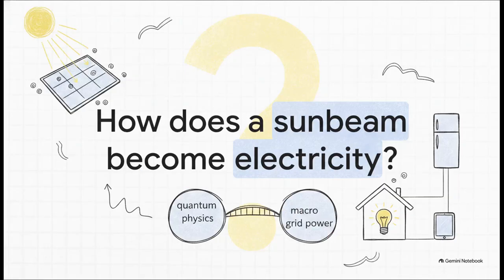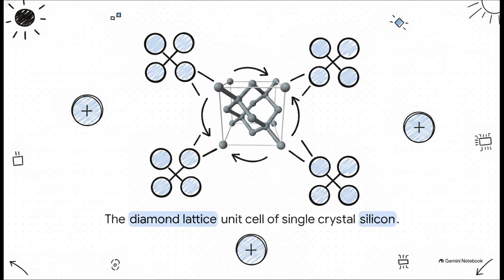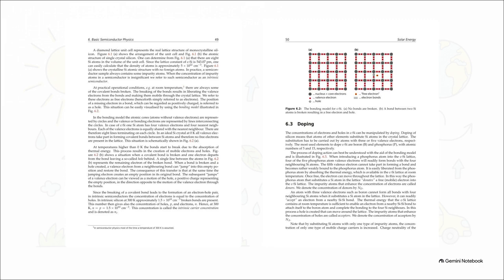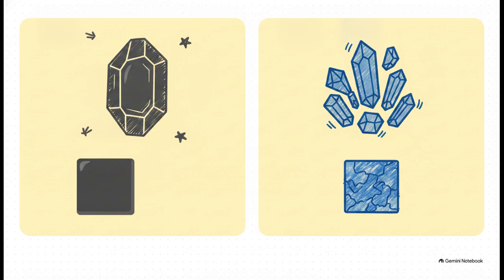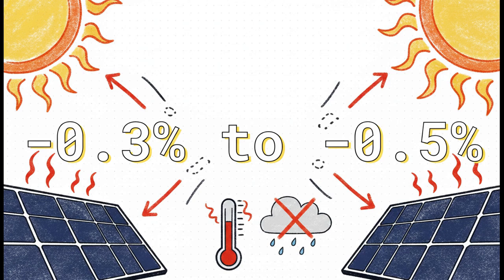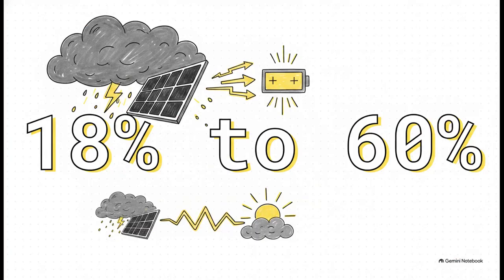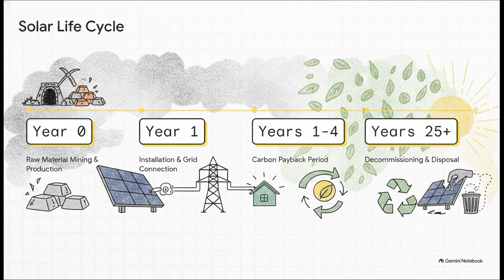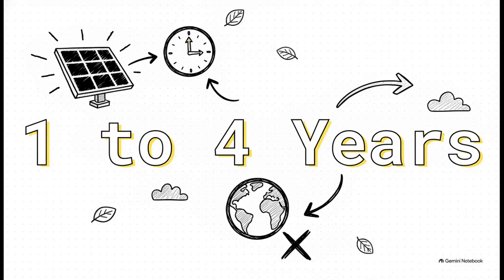Solar panels and how they work. Explained